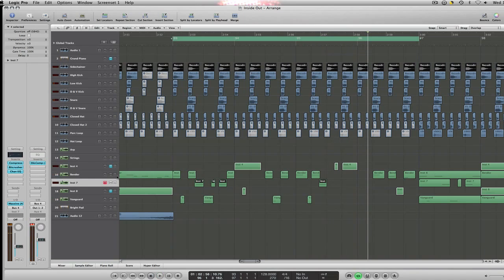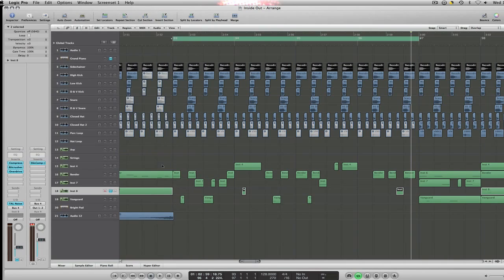How To Sequence Electro House Melodies Basslines